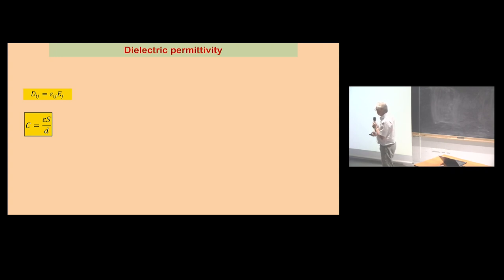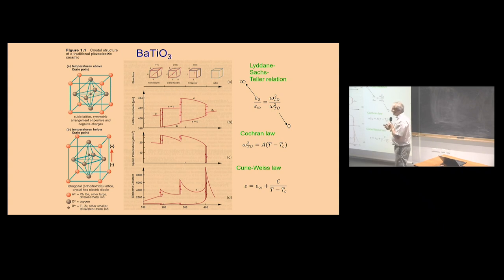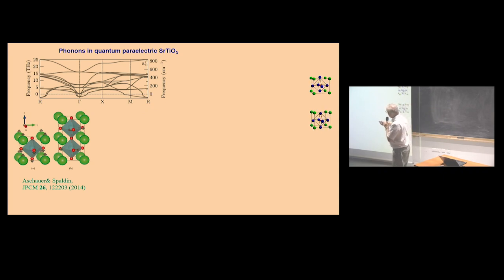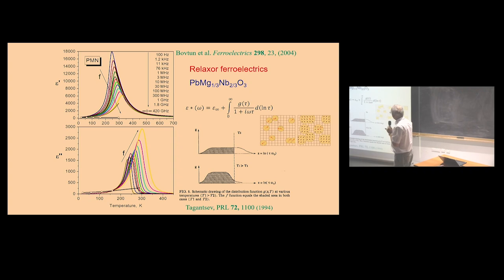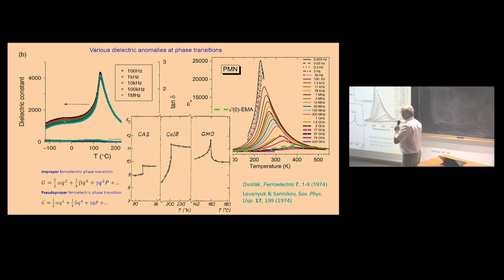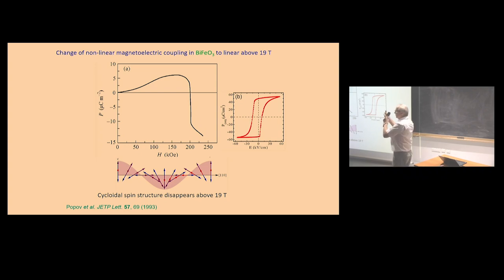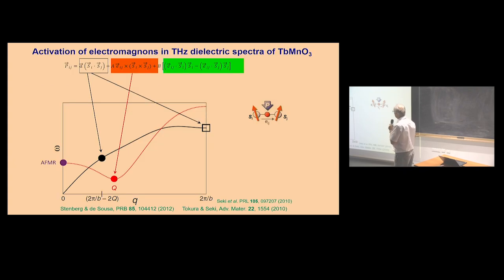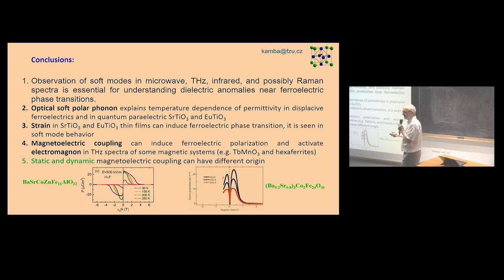Soft phonons and electromagnons in ferroelectrics and multiferroics - Stanislav Kamba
Conference given by Stanislav Kamba as part of " International School of Oxide Electronics" from July 08 to July 18, 2025 organized by Karim Bouzehouane, Jean-Yves Chauleau, Brahim Dkhil, Stéphane Fusil, Vincent Garcia, Mael Guennou, Sylvia Matzen & Morgan Trasin at the Institut d'études scientifiques de Cargèse